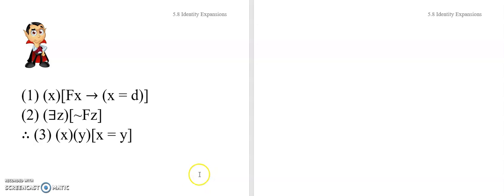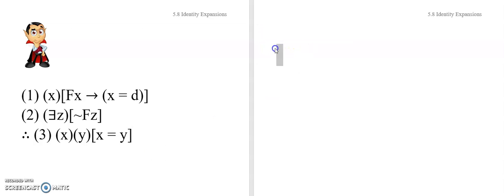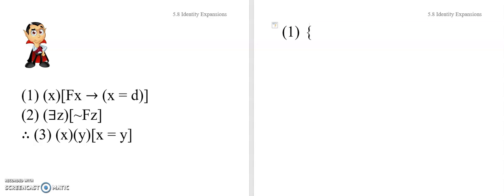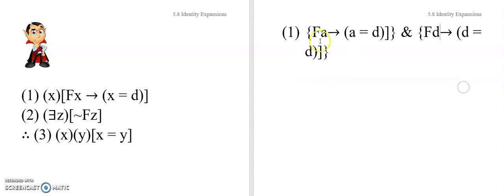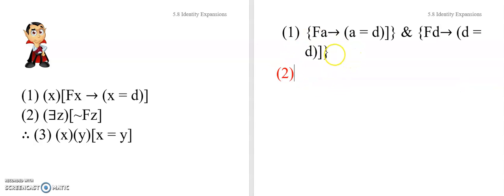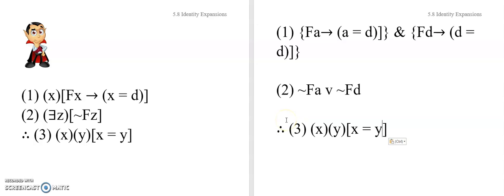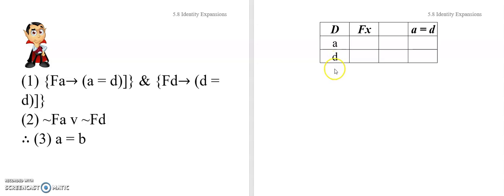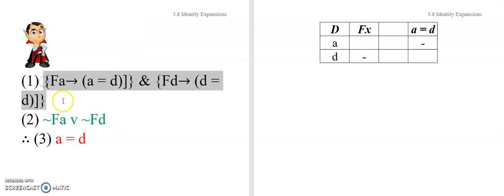5.8d Quantificational Semantics 8: Identity Expansions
Final of four videos (5.8a, 5.8b, 5.8c, 5.8d) on section 5.8. Here we see how to expand sentences with the identity (=) symbol and we investigate how we can use such expansions to demonstrate invalidity.

Bivalent Logic Explained Table of Contents:

1.1 Propositions, Arguments, Validity, and Soundness
1.2 The Law of Bivalence
1.3 Propositional Symbolization 1: Constants, Variables, Negation, Conjunction, Disjunction
1.4 Propositional Symbolization 2: Advanced Conjunctions and Disjunctions
1.5 Propositional Symbolization 3: Material Conditionals
1.6 Propositional Symbolization 4: Material Biconditionals
1.7 Propositional Symbolization 5: Formation Rules for Forms and the Main Connective
1.8 Propositional Symbolization 6: Substitution Instances

2.1 Propositional Semantics 1: Truth Tables
2.2 Propositional Semantics 2: Semantic Properties of Propositions
2.3 Propositional Semantics 3: Logical Equivalence
2.4 Propositional Semantics 4: Semantic Properties of the 16 Logical Connectives
2.5 Propositional Semantics 5: Semantic Consistency
2.6 Propositional Semantics 6: Semantic Validity
2.7 Propositional Semantics 7: Common Semantically Valid Forms
2.8 Propositional Semantics 8: Advanced Semantic Validity

3.1 Propositional Syntax 1: Rules of Inference for &, v
3.2 Propositional Syntax 2: Rules of Inference for →
3.3 Propositional Syntax 3: Rules of Replacement for ~, &, v
3.4 Propositional Syntax 4: Rules of Replacement for →, ≡
3.5 Propositional Syntax 5: Axioms and Theorems
3.6 Propositional Syntax 6: Conditional Proof
3.7 Propositional Syntax 7: Advanced Conditional Proof
3.8 Propositional Syntax 8: Indirect Proof
3.9 Propositional Syntax 9: Advanced Indirect Proof

4.1 Quantificational Symbolization 1: Elementary Subject Predicate Discourse
4.2 Quantificational Symbolization 2: Quantificational Forms and Substitution Instances
4.3 Quantificational Symbolization 3: The Mechanics of the Universal Quantifier
4.4 Quantificational Symbolization 4: The Meaning of the Universal Quantifier
4.5 Quantificational Symbolization 5: The Mechanics of the Existential Quantifier
4.6 Quantificational Symbolization 6: The Meaning of the Existential Quantifier
4.7 Quantificational Symbolization 7: Formal Relationships Between the Quantifiers
4.8 Quantificational Symbolization 8: The Mechanics of Relations
4.9 Quantificational Symbolization 9: The Meaning of Relations
4.10 Quantificational Symbolization 10: Relations on the Unrestricted Domain
4.11 Quantificational Symbolization 11: Formal Properties of Relations
4.12 Quantificational Symbolization 12: The Mechanics of Identity Sentences
4.13 Quantificational Symbolization 13: The Meaning of Identity Sentences

5.1 Quantificational Semantics 1: Interpretations
5.2 Quantificational Semantics 2: Tableaux Techniques
5.3 Quantificational Semantics 3: Relation Tableaux
5.4 Quantificational Semantics 4: Identity Tableaux
5.5 Quantificational Semantics 5: Central Semantic Concepts
5.6 Quantificational Semantics 6: Expansions
5.7 Quantificational Semantics 7: Expansions with Relations
5.8 Quantificational Semantics 8: Expansions with Identity
5.9 Quantificational Semantics 9: The Limits of Quantificational Semantics

6.1 Quantificational Syntax 1: Old Rules New Sentences
6.2 Quantificational Syntax 2: Universal Instantiation
6.3 Quantificational Syntax 3: Universal Generalization
6.4 Quantificational Syntax 4: Existential Generalization
6.5 Quantificational Syntax 5: Existential Instantiation
6.6 Quantificational Syntax 6: Quantifier Negation
6.7 Quantificational Syntax 7: Conditional and Indirect Proof with Quantifiers
6.8 Quantificational Syntax 8: Theorems 1 and Central Syntactic Concepts
6.9 Quantificational Syntax 9: Quantifier Rules with Relations
6.10 Quantificational Syntax 10: Theorems 2 (Relations)
6.11 Quantificational Syntax 11: Identity Substitution
6.12 Quantificational Syntax 12: Theorems 3 (Identity)